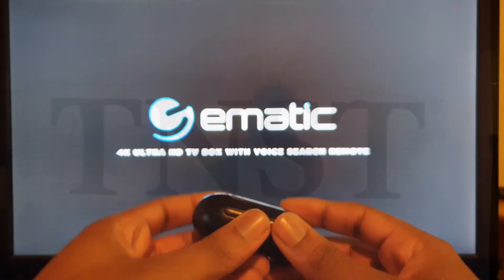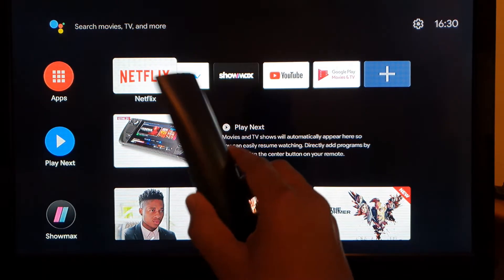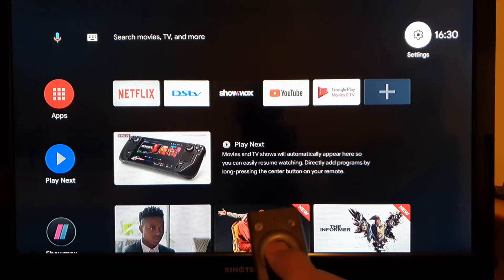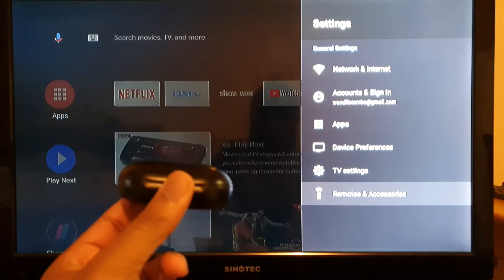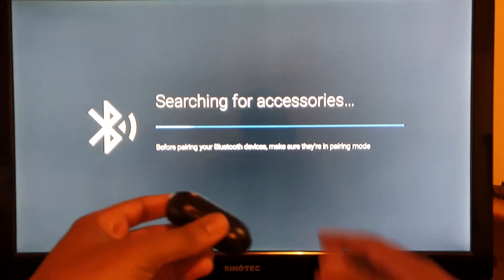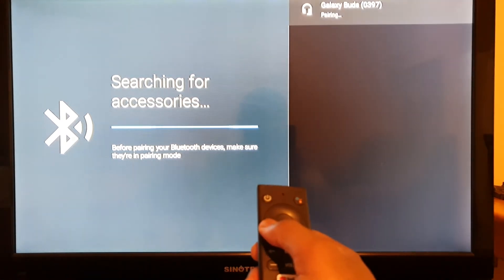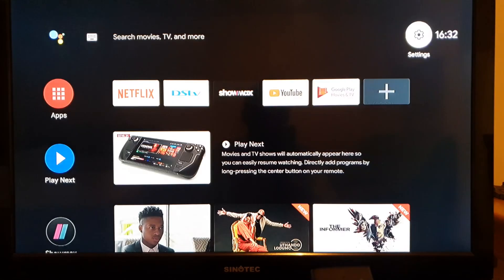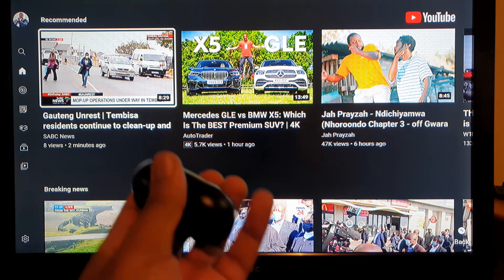How To Connect BT Headphones To A TV Box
Today we will show you how to connect your Bluetooth headset to your android TV Box.